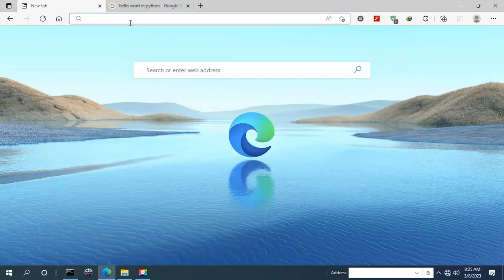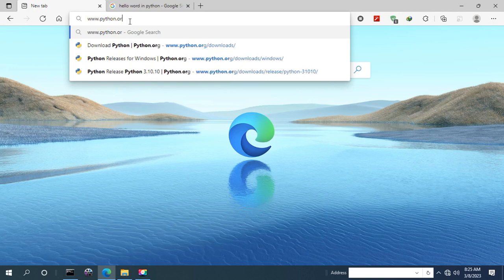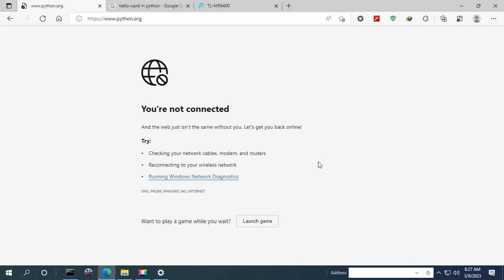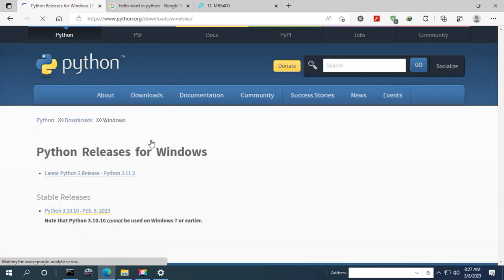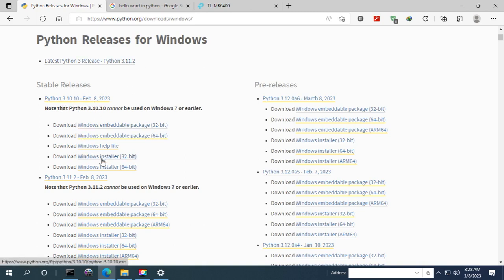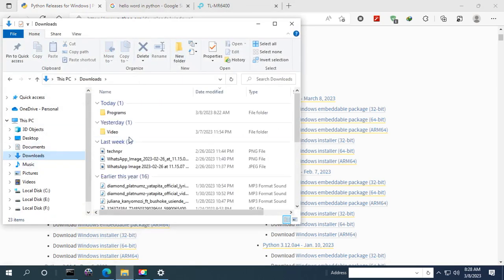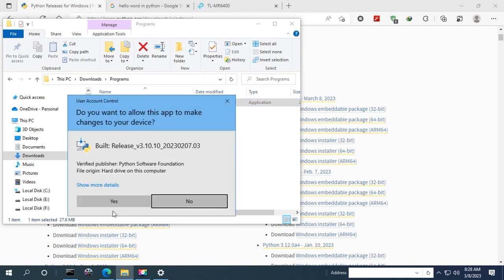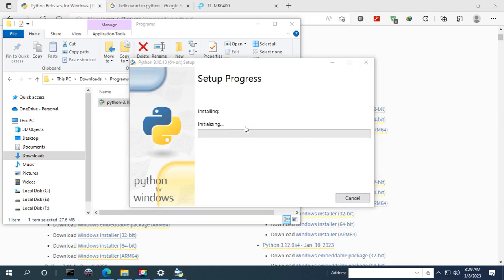Install python in windows and print hello word